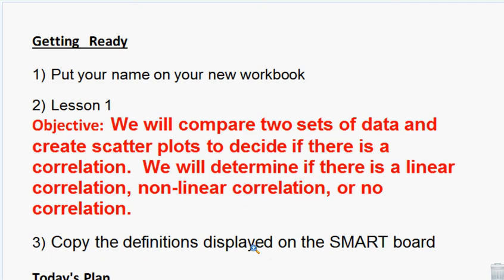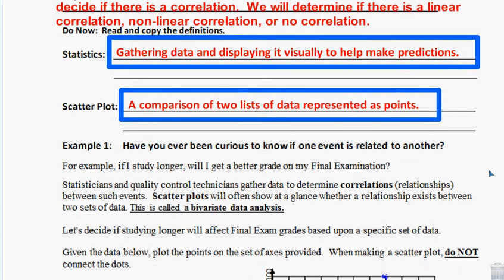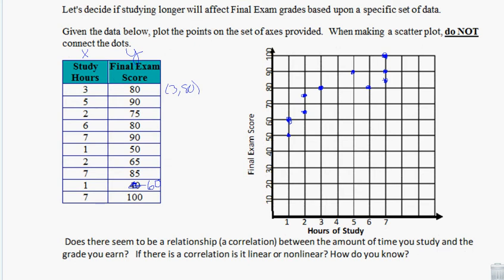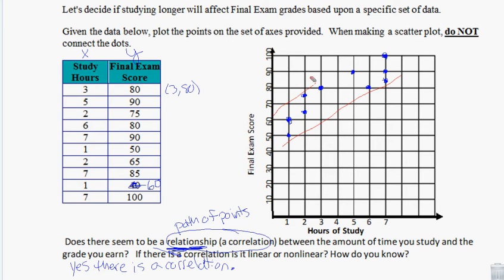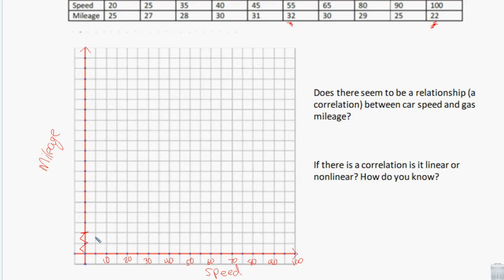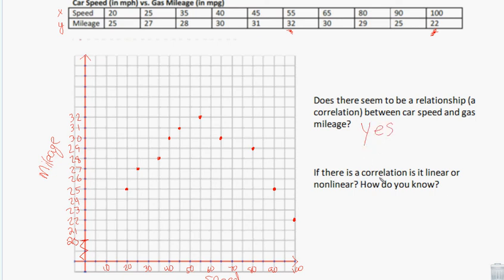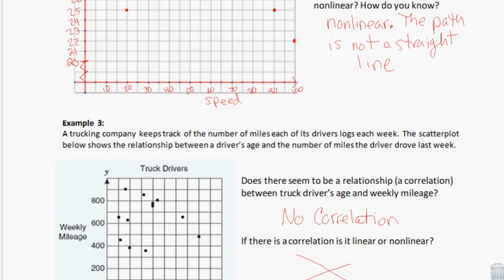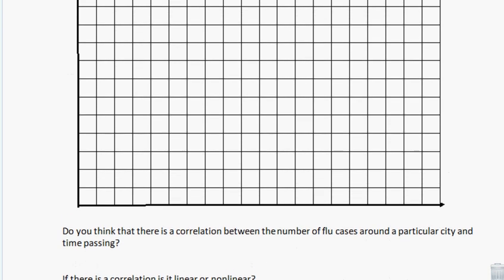Math 8 unit 9 lesson 1 intro to scatter plots